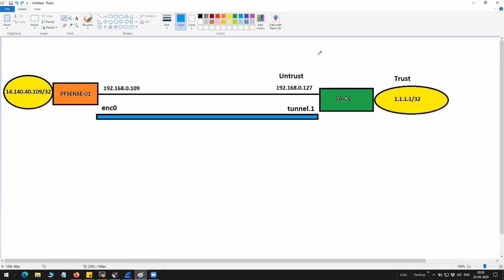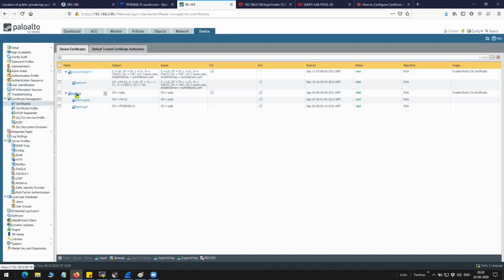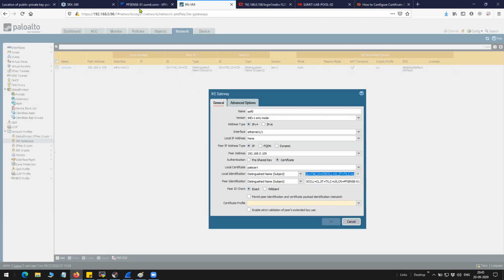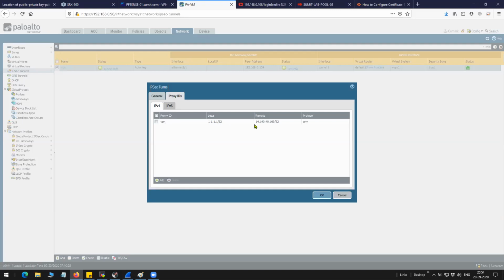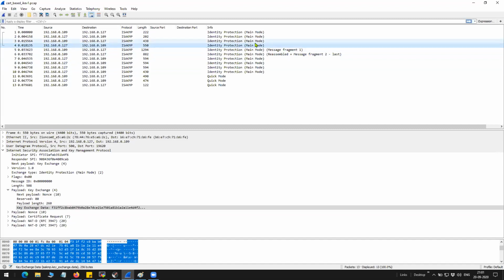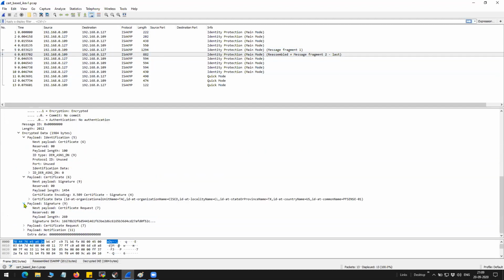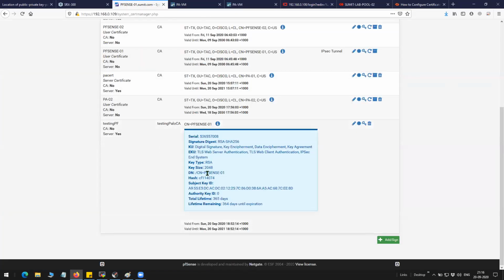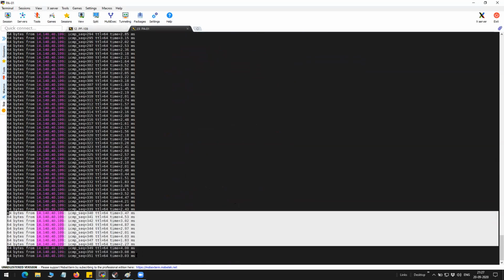Configure certificate based VPN on Paloalto Firewall. Tunnel between Paloalto and PFsense Firewall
How to configure the certificate based VPN on Paloalto Firewall.
Analyzing the packet exchange in cert-based VPN
Tunnel between Paloalto and PFsense Firewall.
[FIX] authentication cannot have more than one subconfiguration Paloalto Firewall error